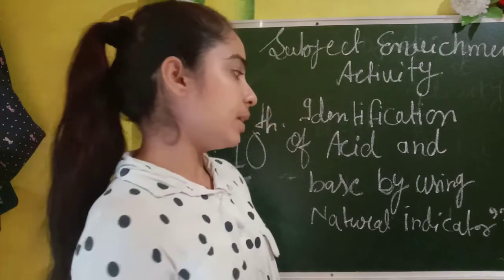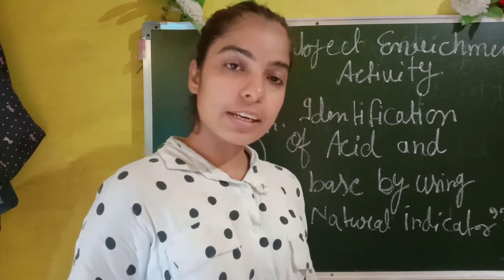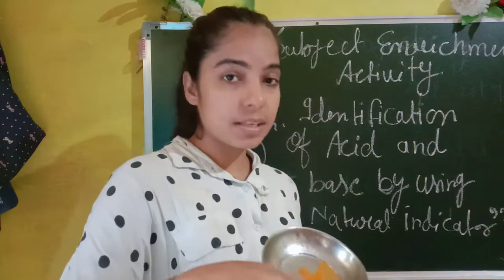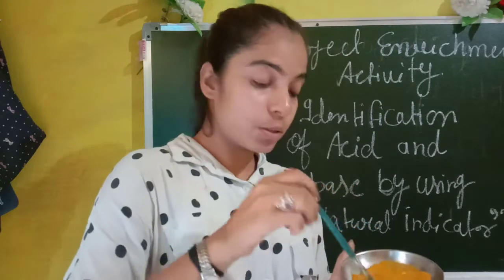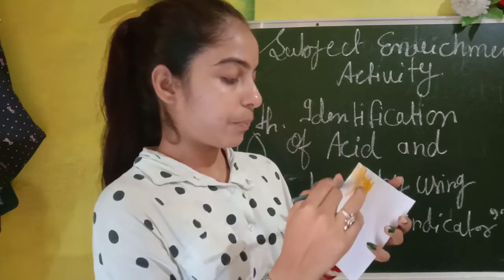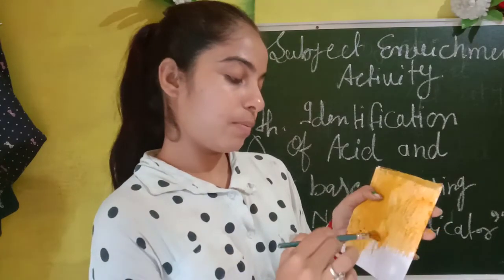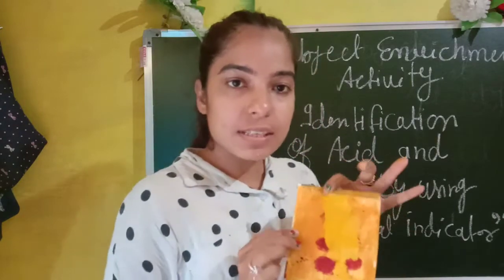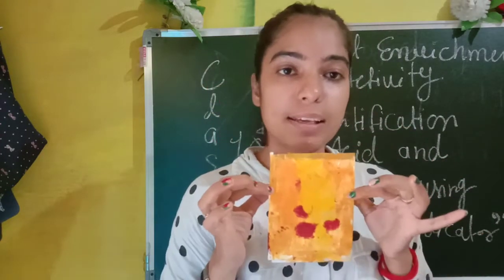subject enrichment activity for class 10th